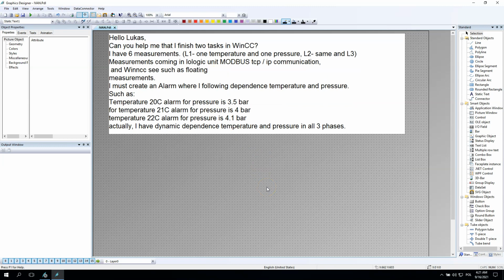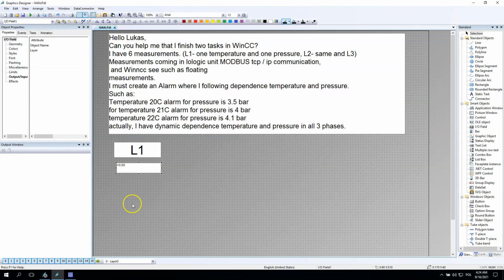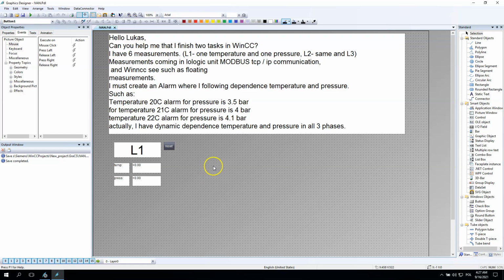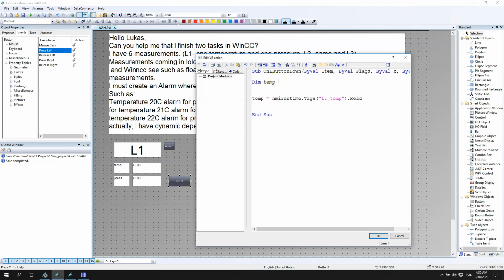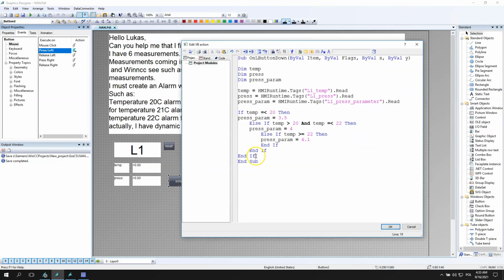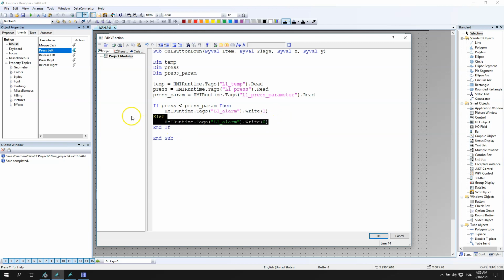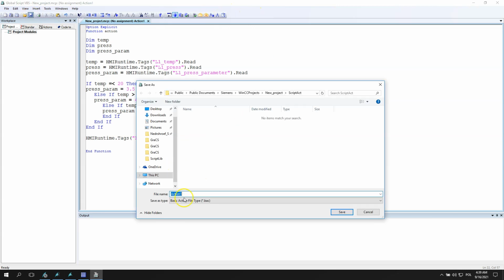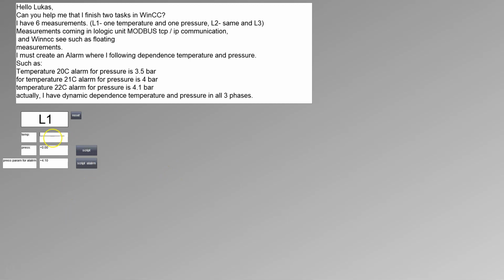WinCC SCADA VB Scripting Course: Live scripting Tutorial #71